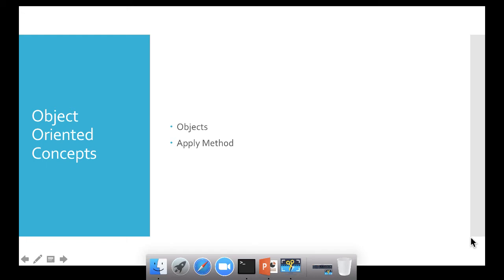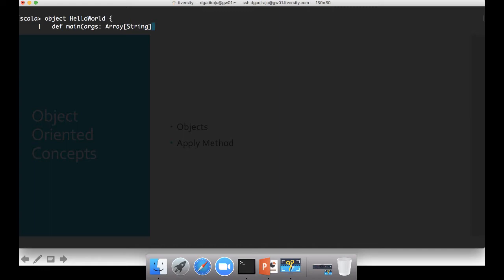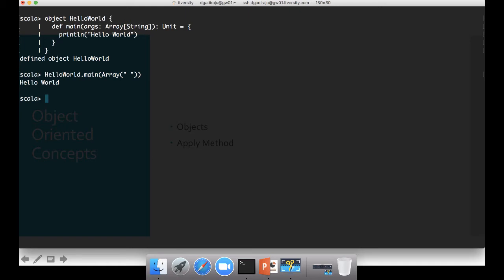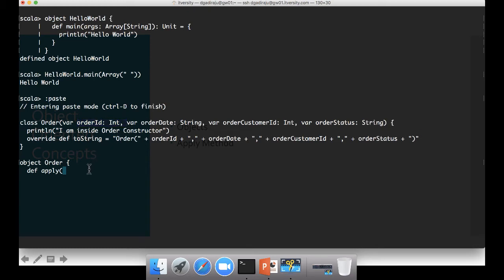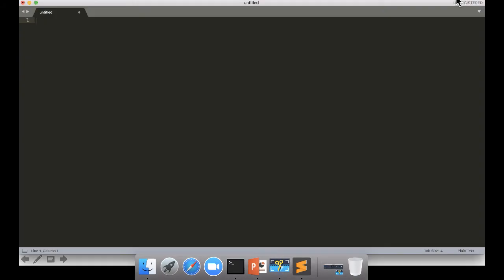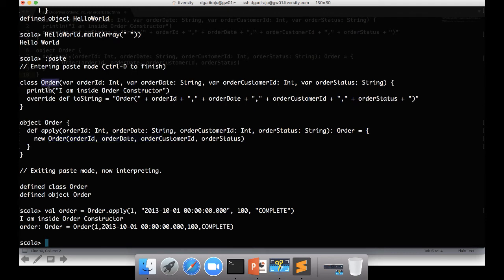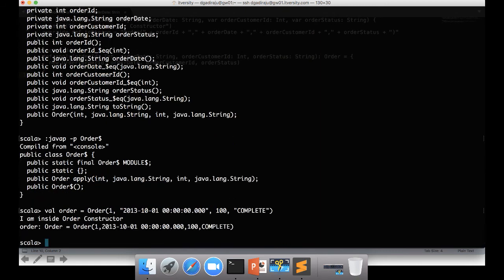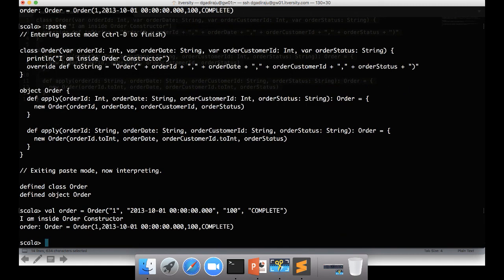05 Scala Fundamentals - Object Oriented Constructs - Object